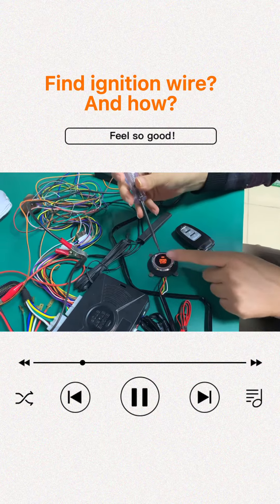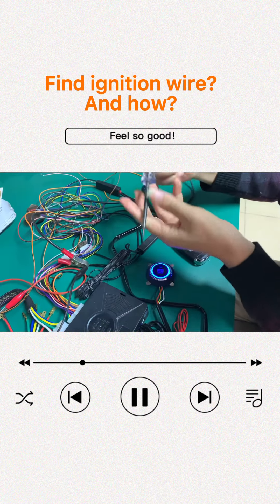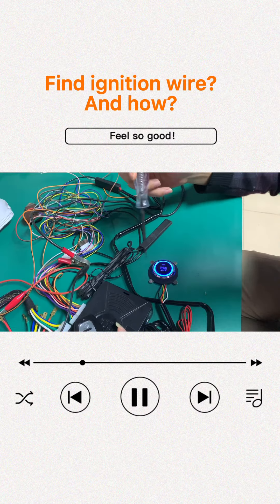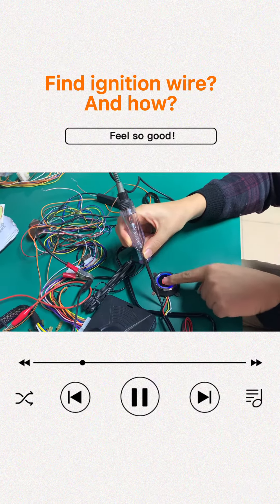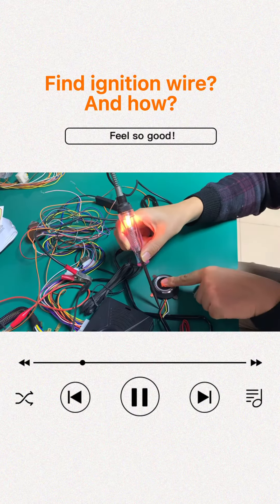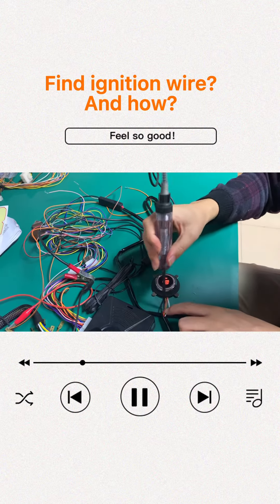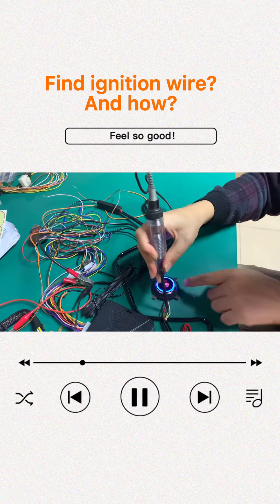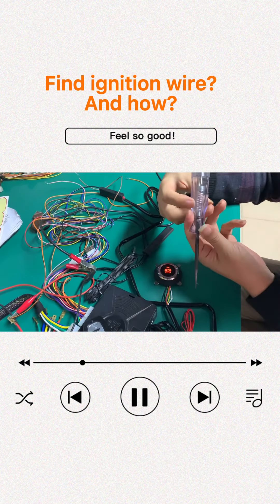How to find original car start button ignition wire?